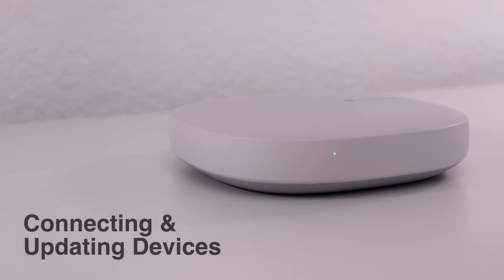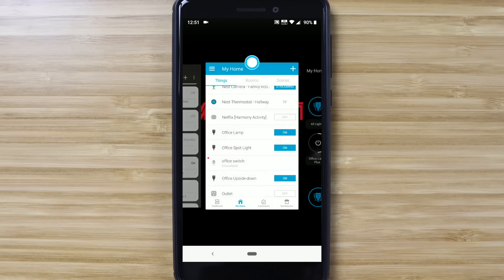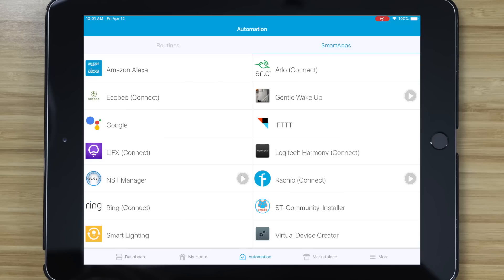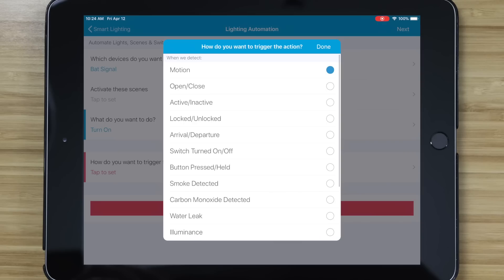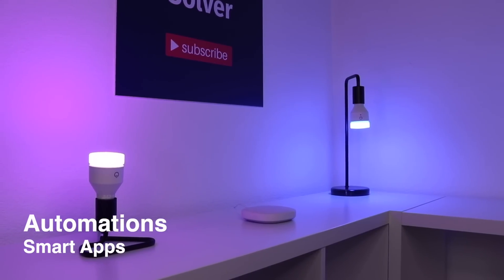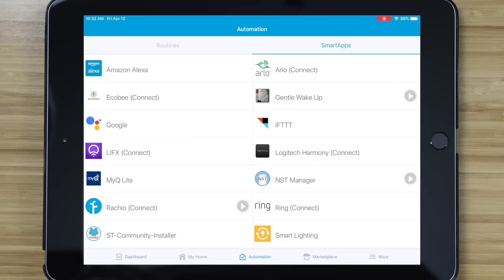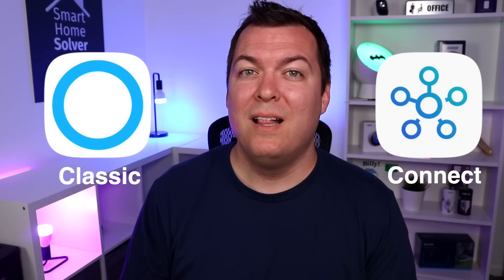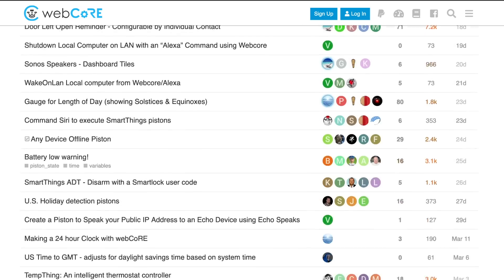What I wish I knew when I started with SmartThings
It’s been two years since I first bought SmartThings. Since then, I’ve learned a lot of tips and tricks for how to automate your home efficiently. In this video, I’ll share my best tips as I go over SmartApps, webCoRE, routines/scenes, and more.

I include several helpful tips for people just starting out or more advanced users.

SmartThings v3 hub
Motion Sensor
Multipurpose Sensor

Here is the link that takes you to the instructions on installing the SmartThings Community Installer

Song titled Apricity by Nihilore and used under Creative Commons.

Writer/Editor/Director: Reed Kleinman
Producer: Alysa Kleinman